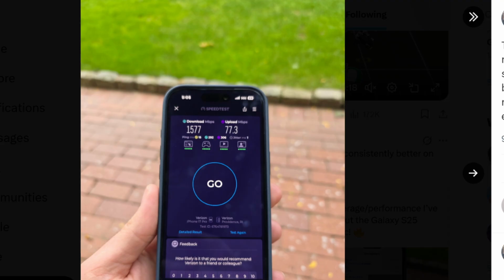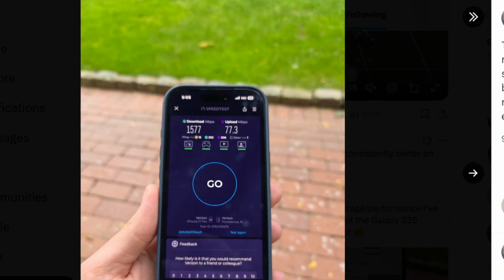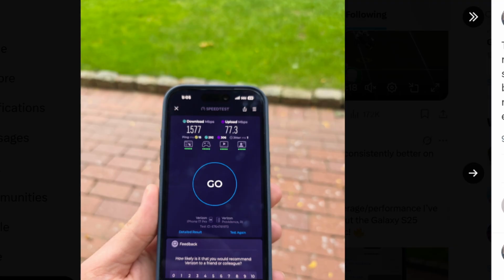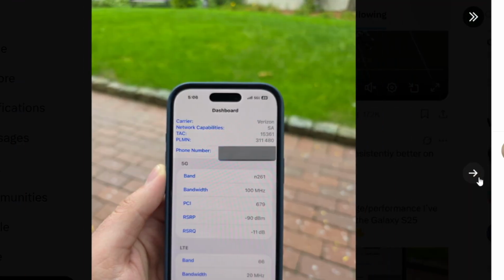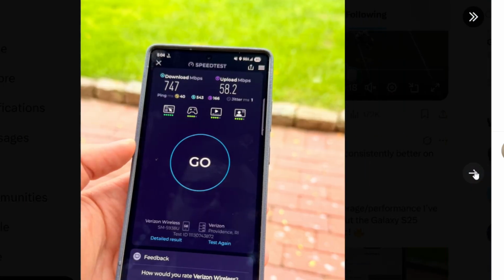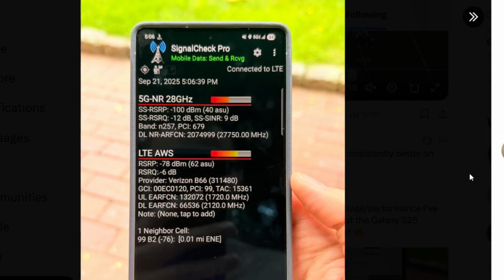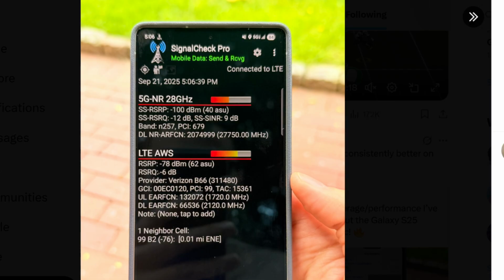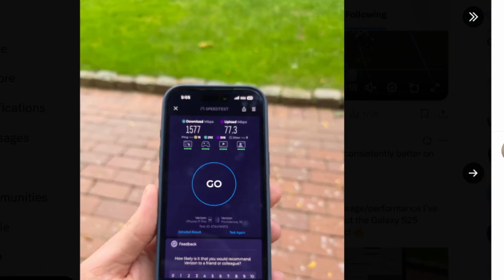iPhone 17 Pro Cellular Performance is Stunning! | 5G Ultrawide Band | mmWave